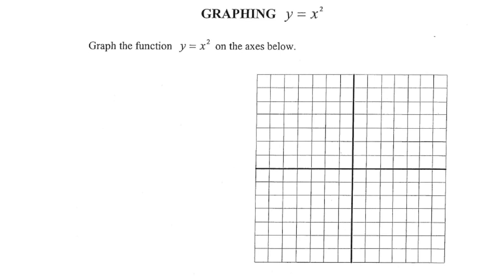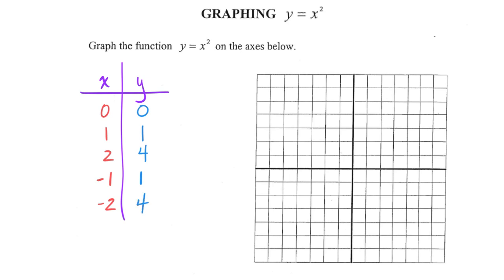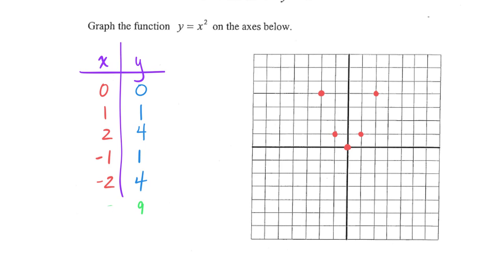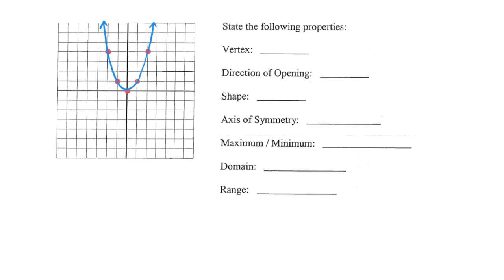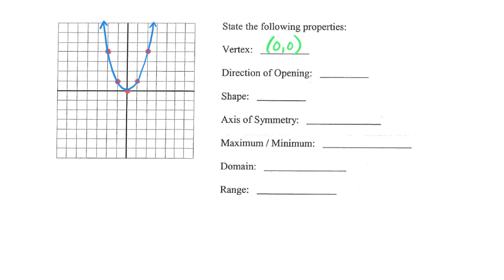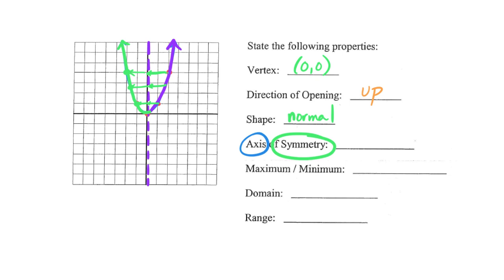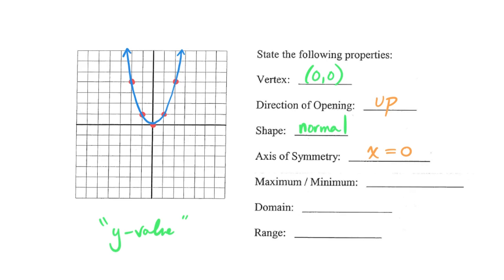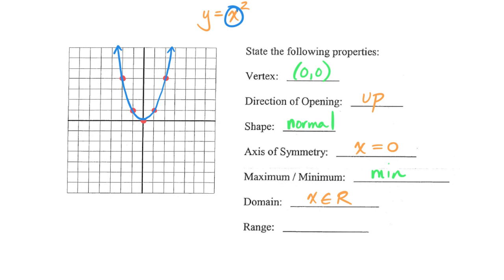52 Base Parabola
This video covers an introduction to the base quadratic function.  It addresses key properties of the function.  I hope it helps!

0:00 Graph of the Parabola
8:19 Properties